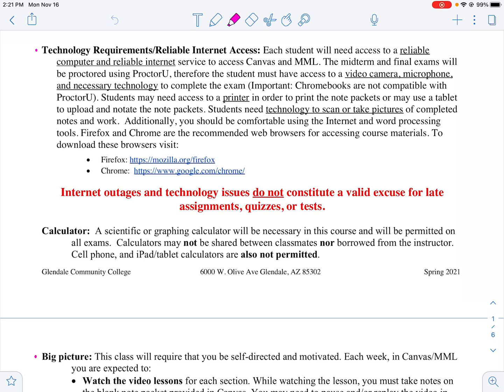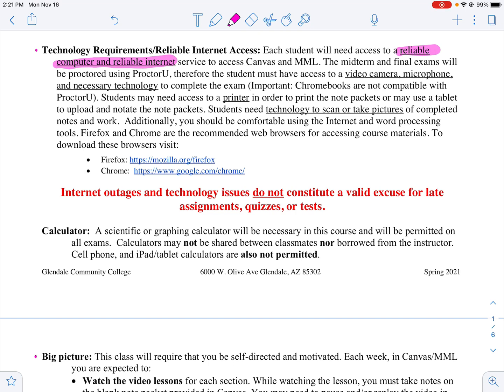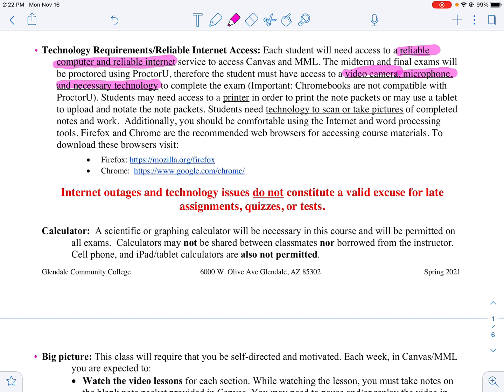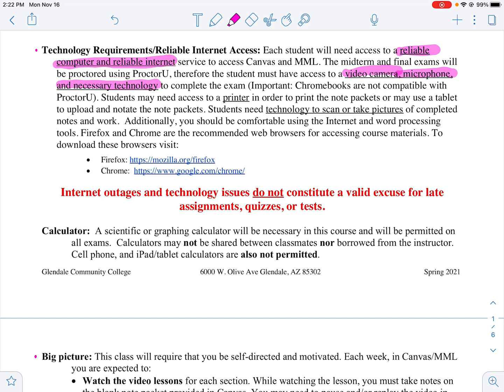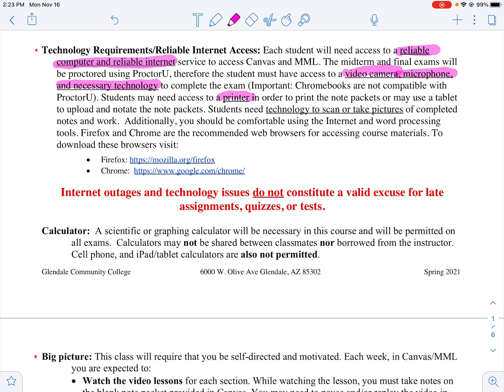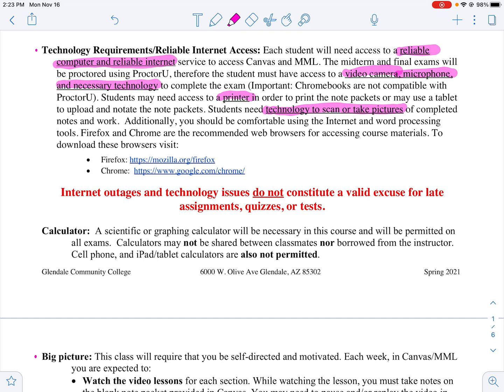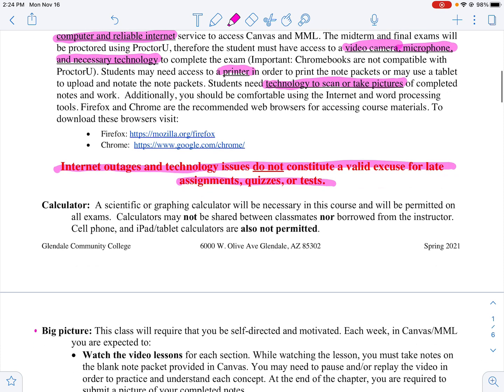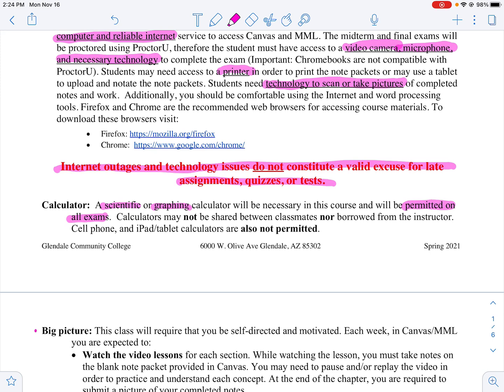Syllabus video #2 Technology